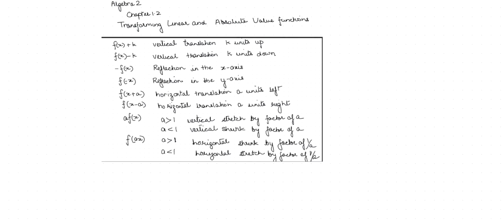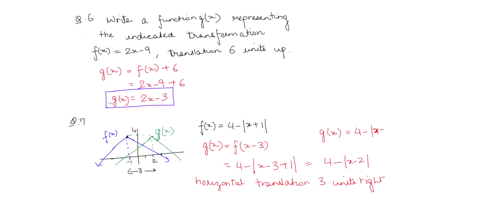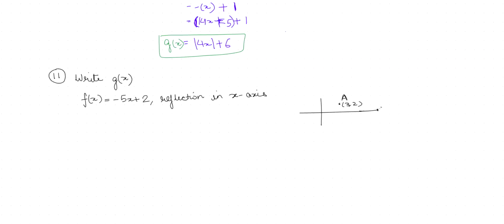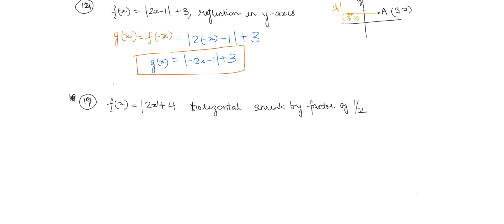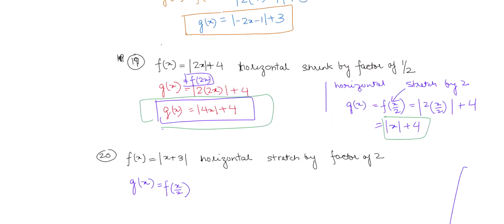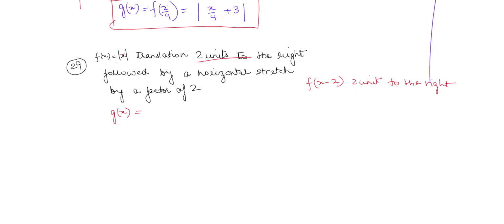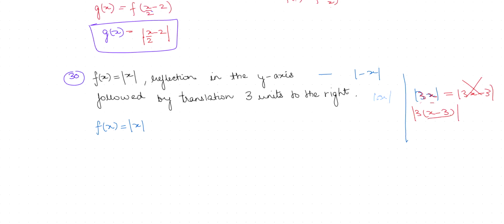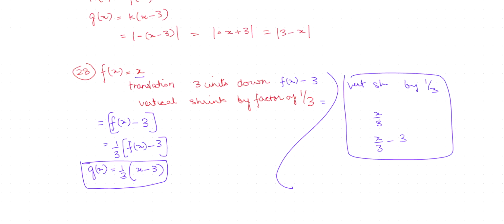Algebra2 Chapter 1.2 Transformation of Linear and Absolute Functions